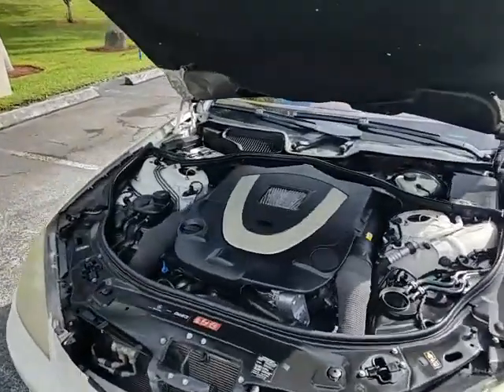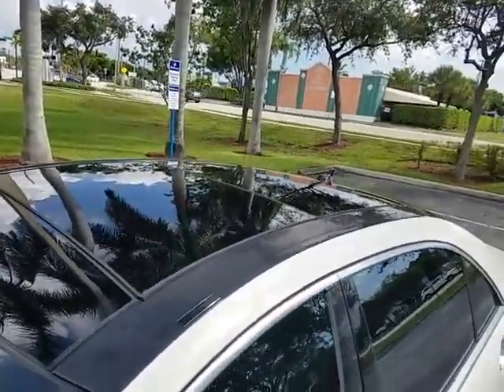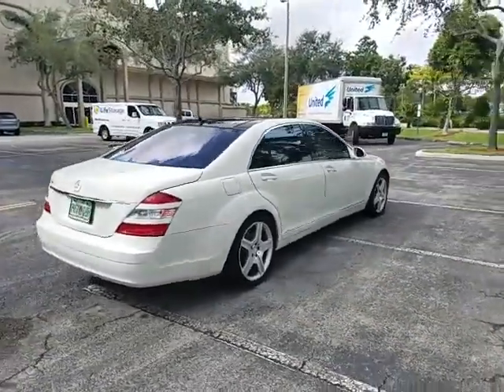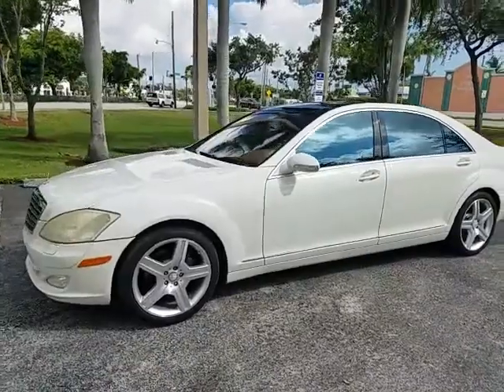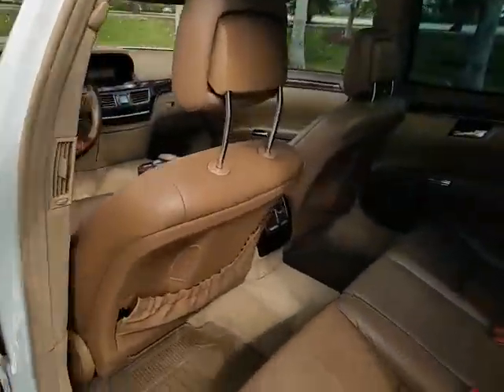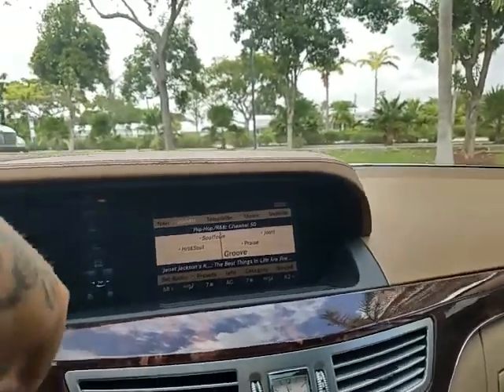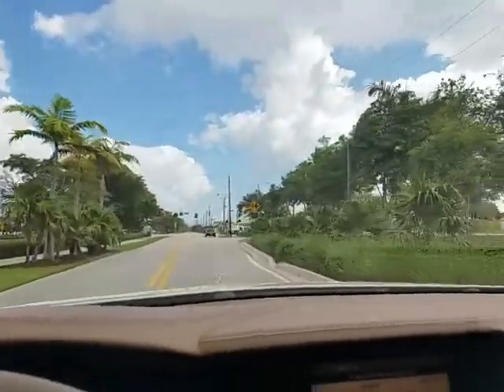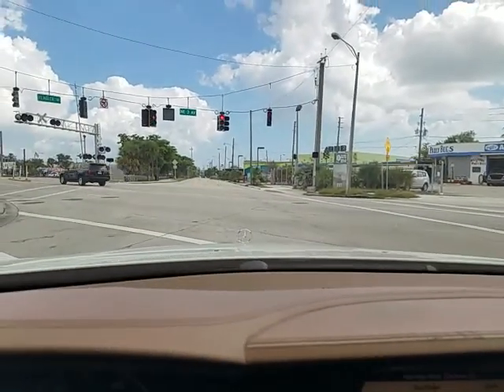2008 Mercedes Benz pano roof clean Florida car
2008 Mercedes Benz S550 loaded with option pano roof white on tan leather interior shipping available to your door call $18900 or best offer